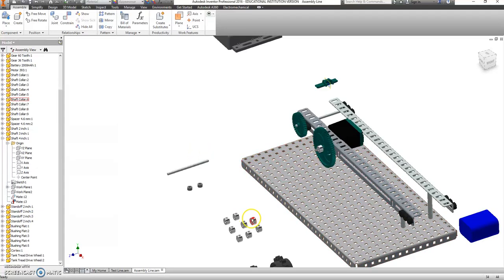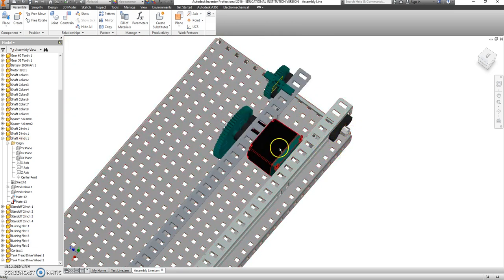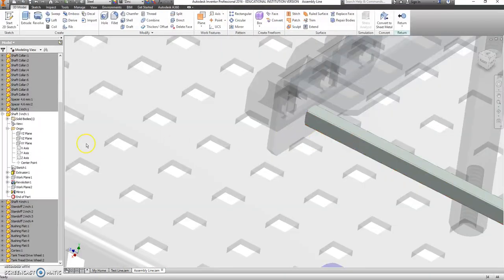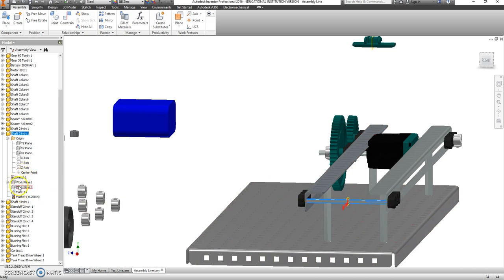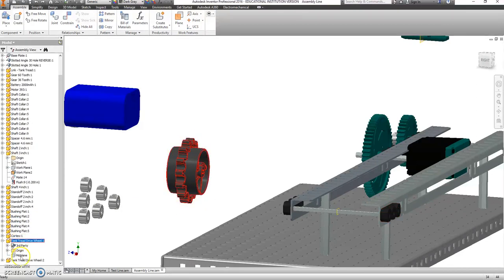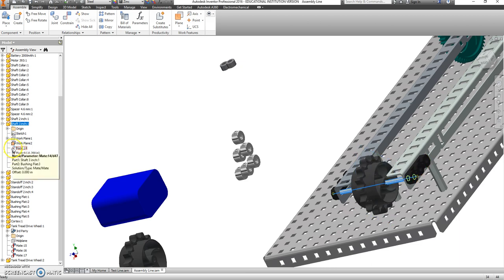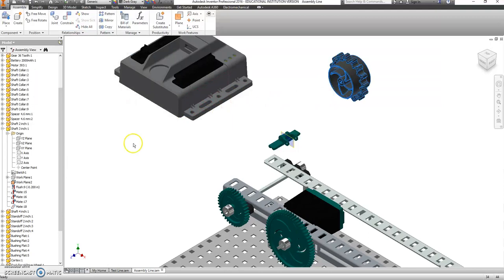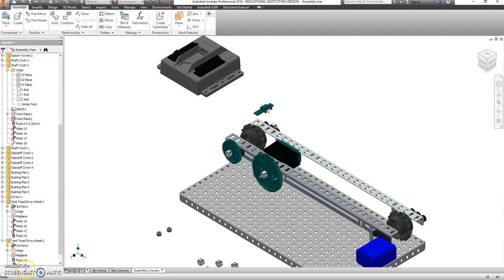#04 Adding Tank Tread Wheels